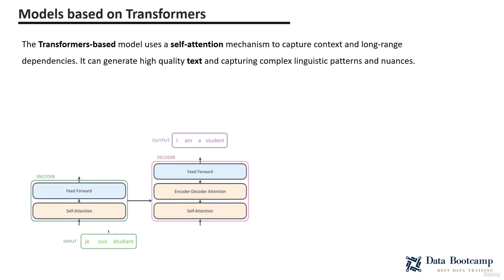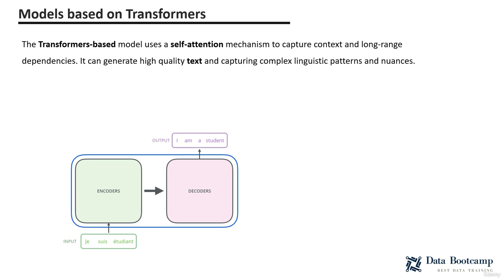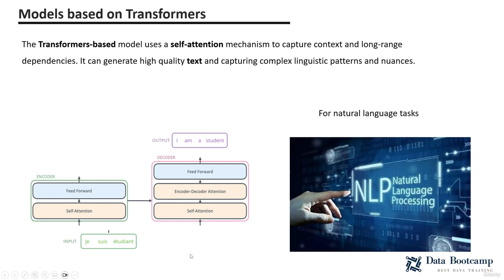4 Модели на основе Трансформеров